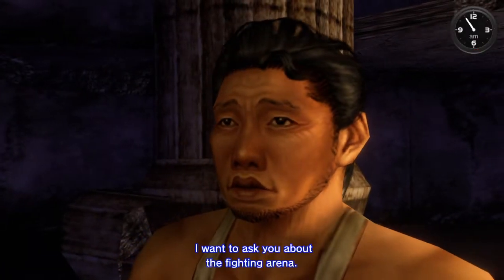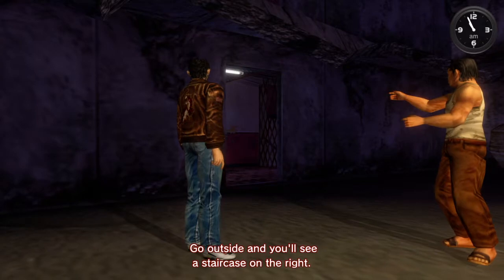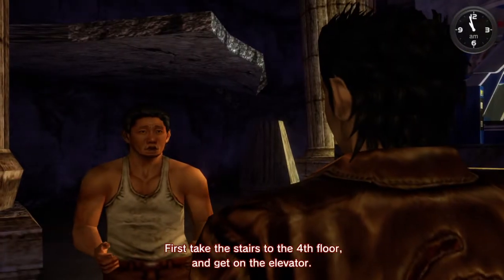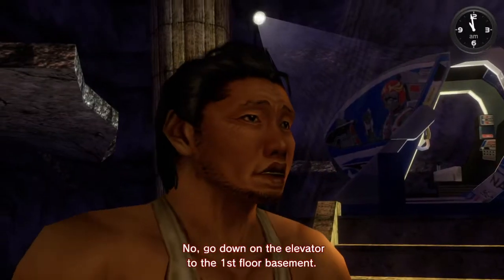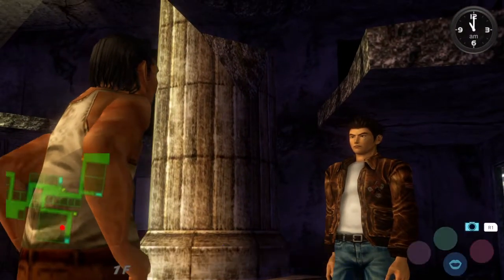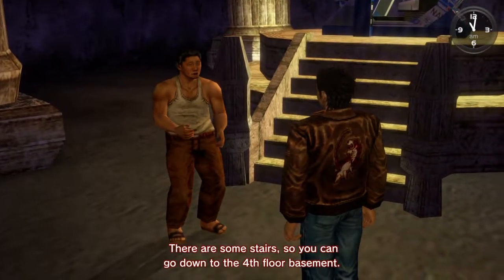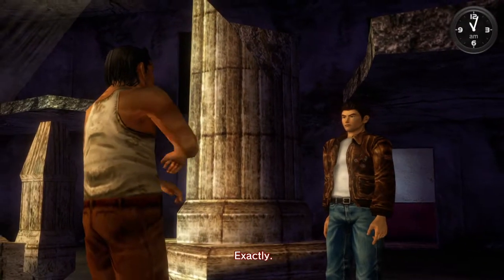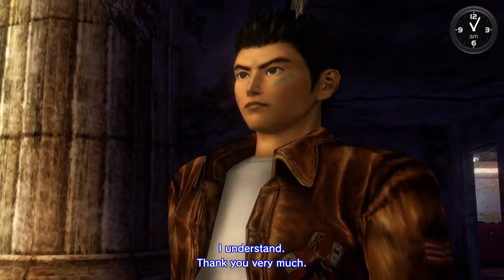Shenmue 2 - Talking in riddles?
Wait, what floor do I go to?